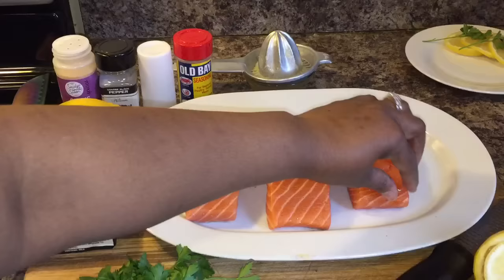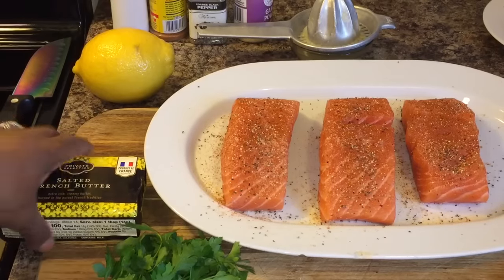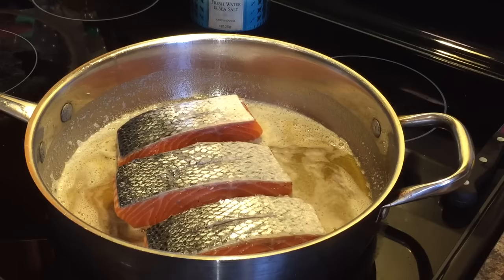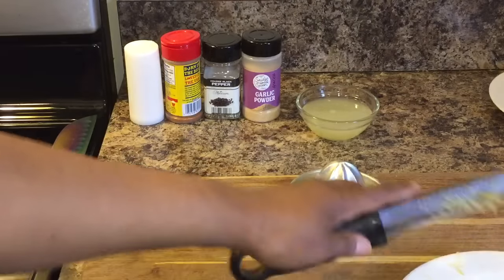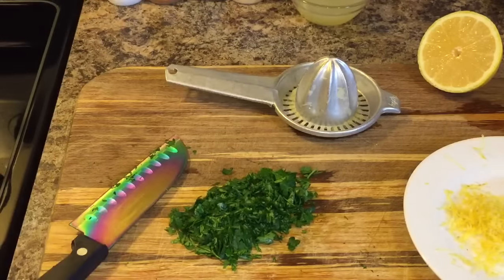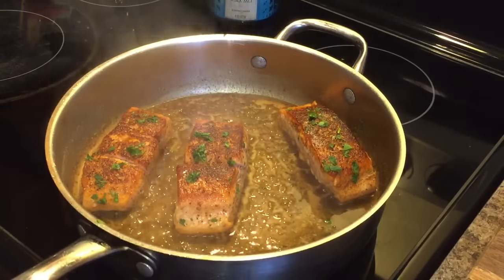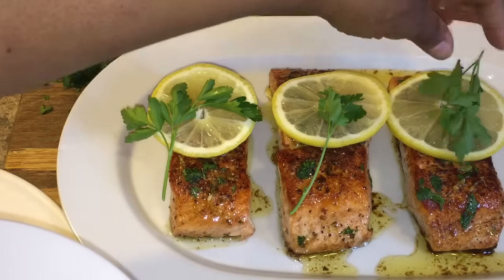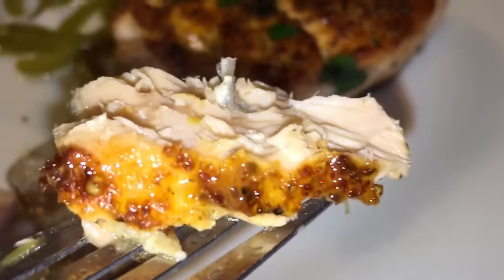How to make Salmon Glazed with Brown butter lemon sauce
00:00-Intro
1:03-FULLVIDEO
20:00-Outro
How to make Salmon Glazed with Brown butter lemon sauce How to make Salmon Glazed with Brown butter lemon sauce God bless enjoy Salmon who loves salmon I know I do easy fun recipe that you can have on the dinner table in less than a half hour on my channel I am vey detailed and I upload very often all of my videos are step by step tutorials make sure you comment like share and subscribe to my channel and enjoy the channel for more great recipes I love you all you don't want to miss a video stay tuned
Here are the lovely ingredients you will need In The Kitchen With Gina Young
salmon
Salt parsley pepper garlic powder ole bay Seasoning
Juice of 1 large lemon 🍋
Zest of half lemon
God bless enjoy
4 Tablespoons Real butter